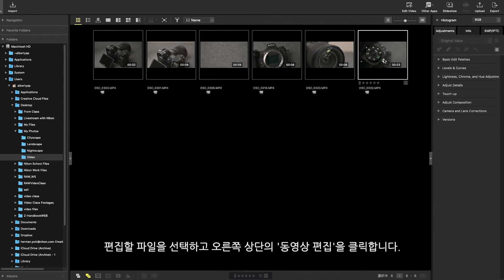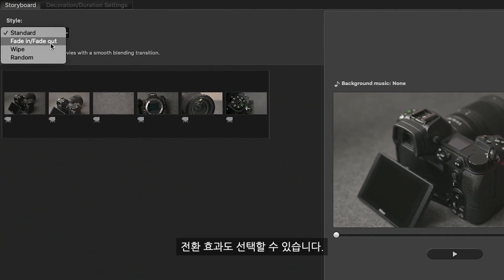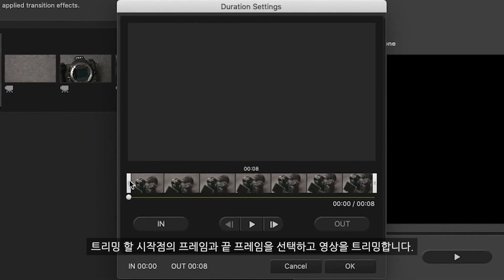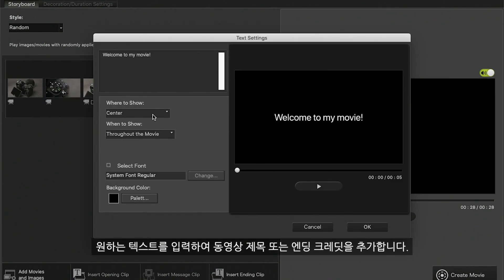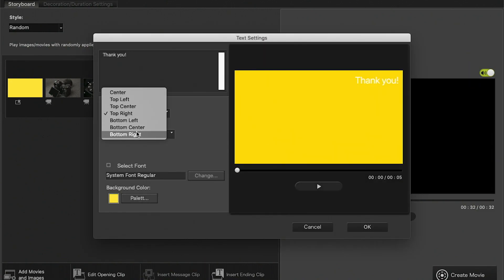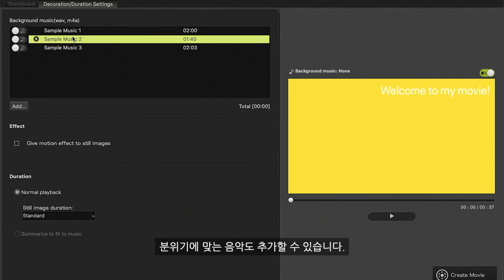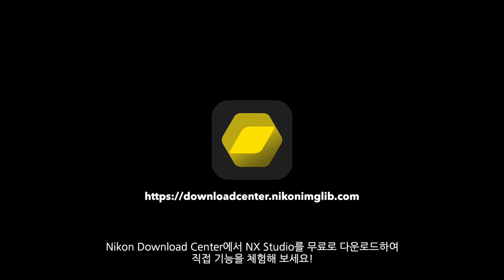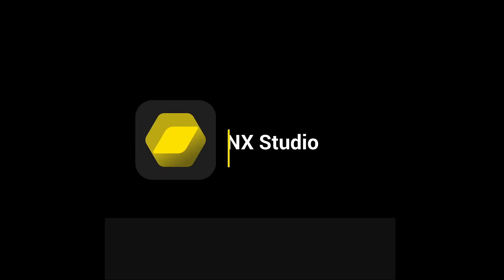NX Studio Epi 3. Video editing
사진 보정 · 동영상 편집이 가능한 NX Studio.

NX Studio만으로 간단히 영상 편집하는 방법!
짧은 영상을 통해서 확인해보세요.

무료 소프트웨어 NX Studio 프로그램 다운로드 받으러가기